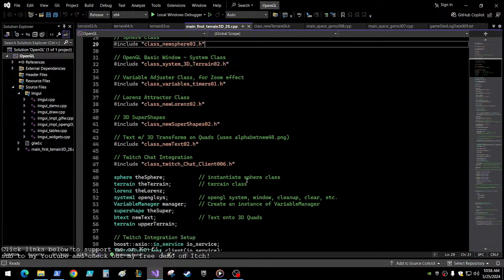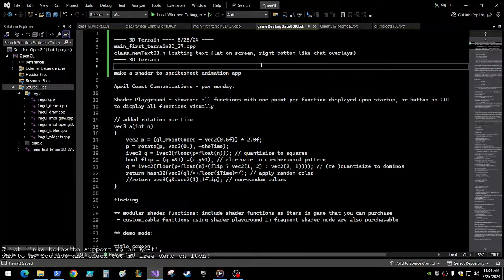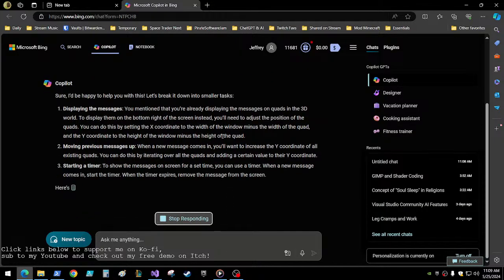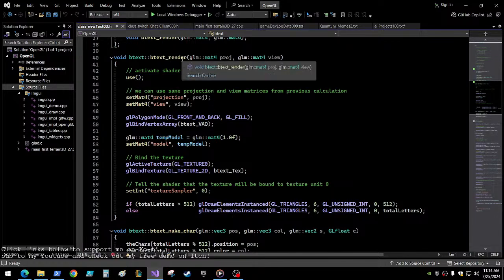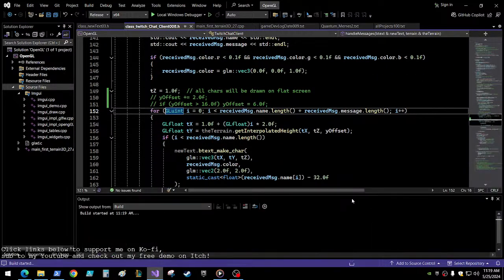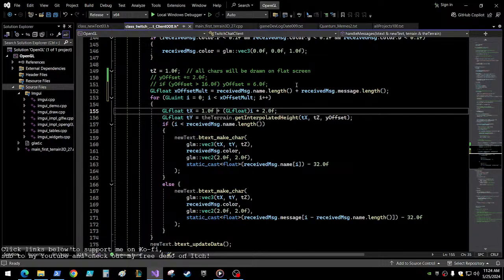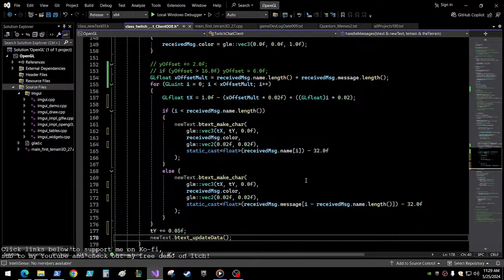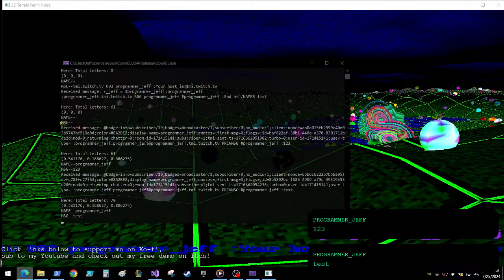3D Terrain Demo - twitch chat integration | C++ OpenGL Game Dev | codingame